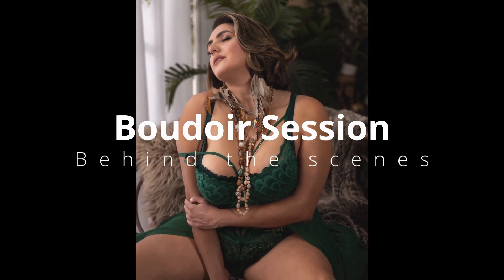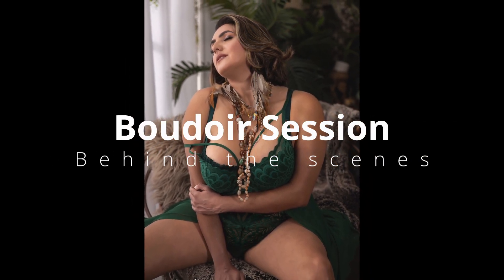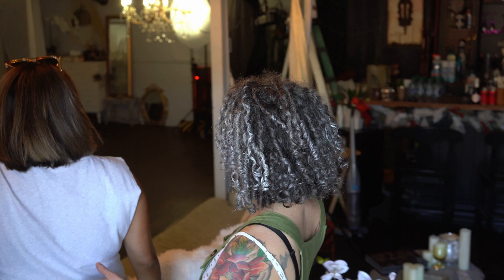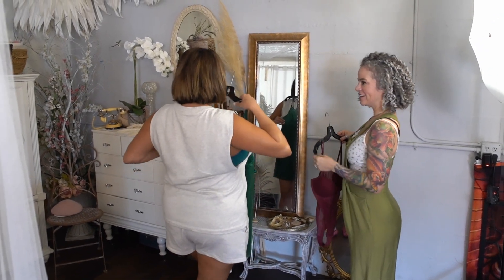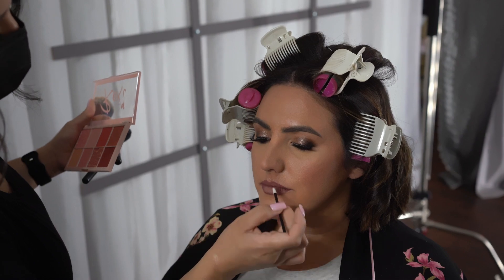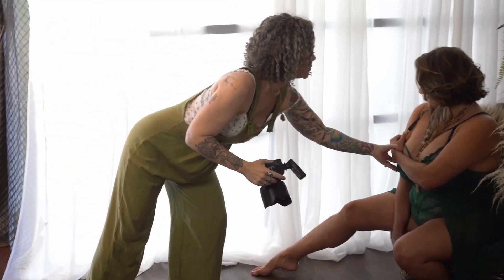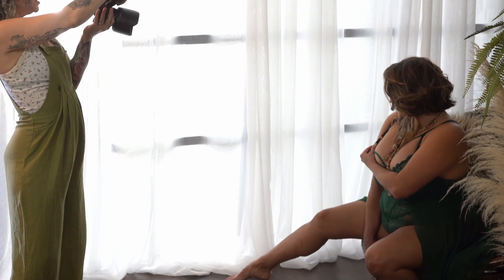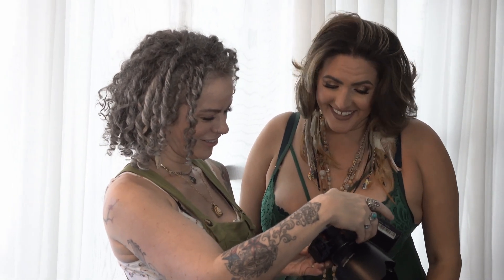Watch behind the scenes, boudoir photoshoot. See what boudoir is all about.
Photoshoot session (boudoir style*) from start to finish. Behind the scenes of what it is like to do a boudoir session in our studio. Stay for the photo reveal at the end.
Note, the was a very tame session so that we could share it on social media. Poses and outfits can get a bit spicier/more revealing. Or even be more conservative- to your comfort zone.
Thank you to my makeup artist Cynthia for a beautiful job as always and thank you to Jacqui for letting us follow along during her session!
This should help answer some common questions;
* How do I pose for boudoir?
* What should I wear for a boudoir shoot?
* Can I do boudoir?
* How do I do a boudoir shoot?
See my portfolio and or get in touch @ AliasJosie.com
Find us and fun reels on INSTAGRAM @Alias_Josie
Makeup Artist: @Makeupbycynthiia